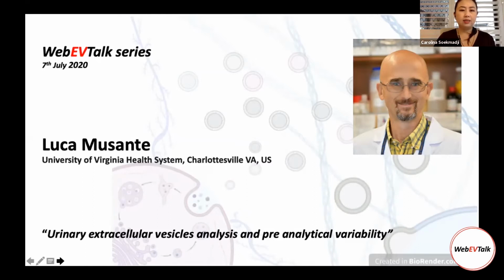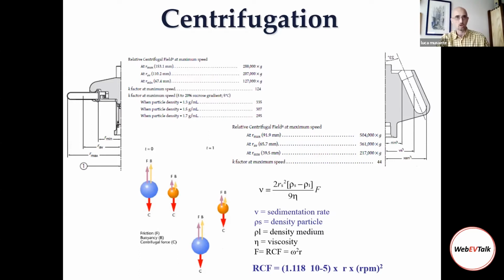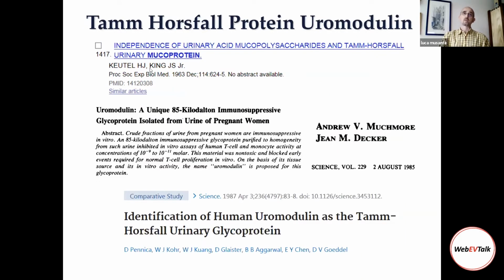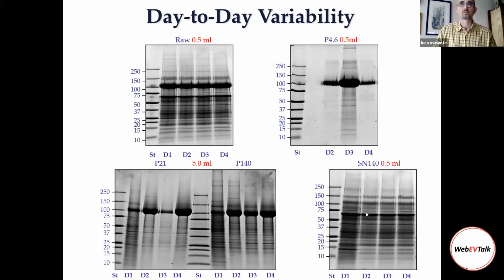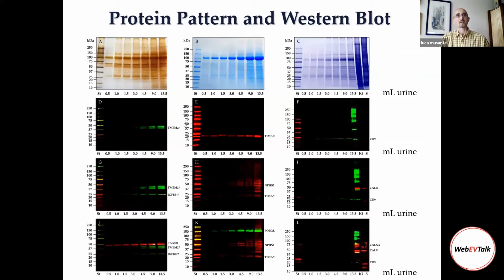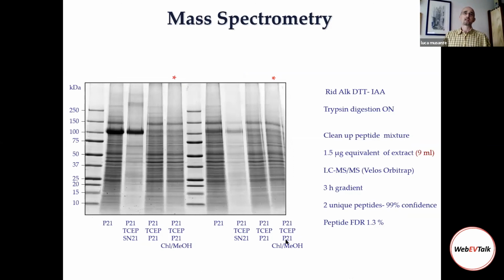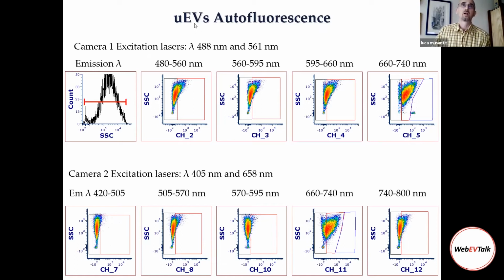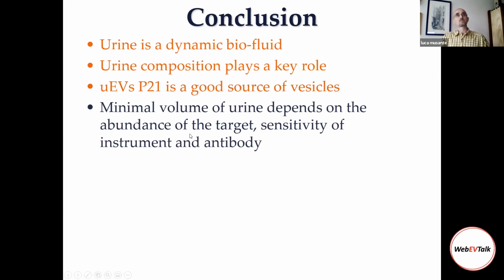Urinary extracellular vesicles analysis and pre analytical variability by Luca Musante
WebEVTalk 030 Luca Musante (University of Virginia Health Systems, Charlottesville VA, US) discusses urinary extracellular vesicle analysis and pre-analytical variability.

Hosts:
Dr Carolina Soekmadji (Australia)
Prof. Dolores Di Vizio (USA)

Video editing:
Mr. Aaron Scott, UK